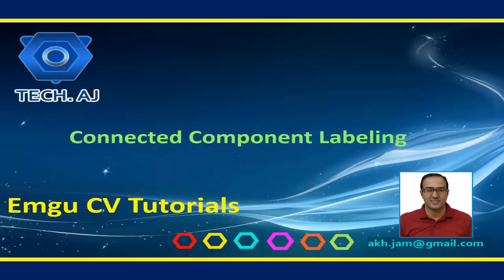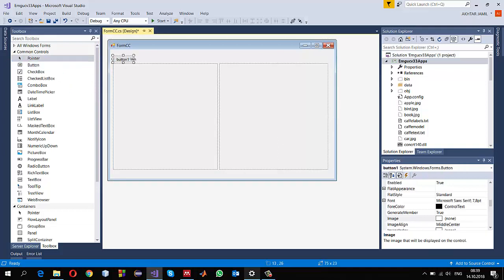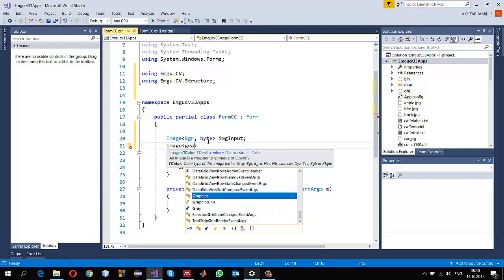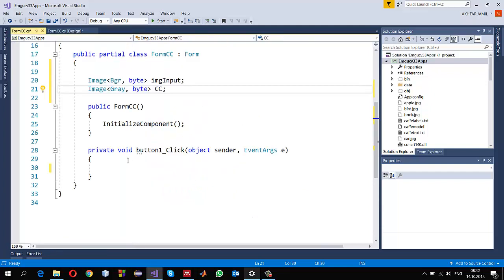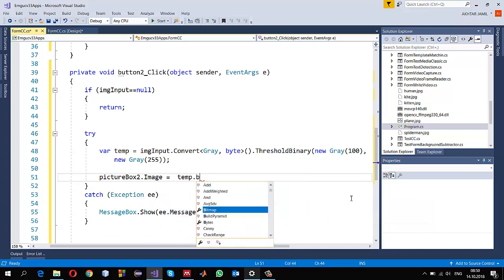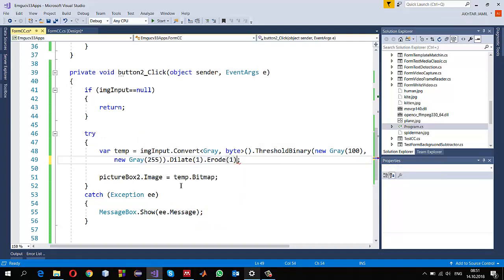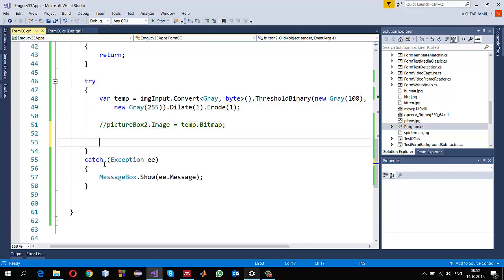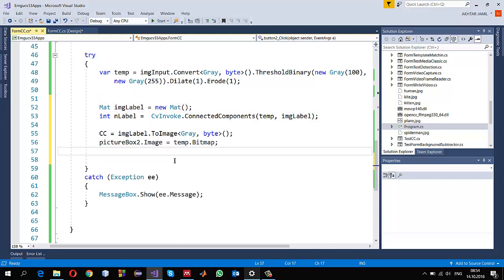Emgucv # 30: Connected Component Labeling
This video shows how to perform connected component labelling labelling in Emgu cv with windows forms application in C# language.

FURTHER INFOMATION